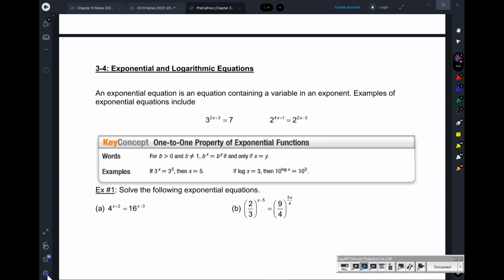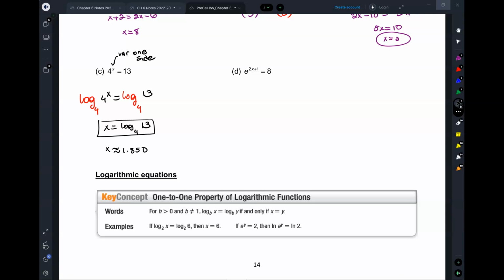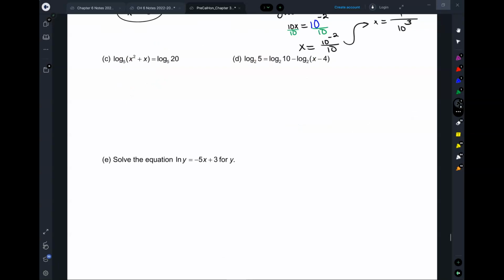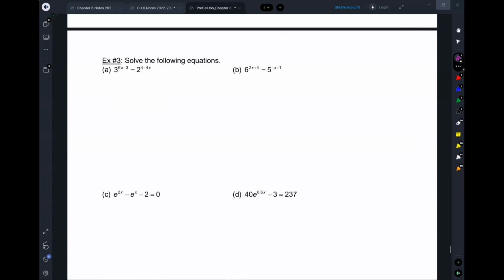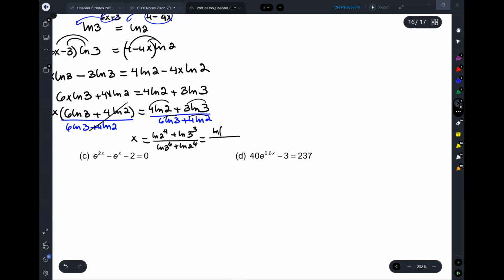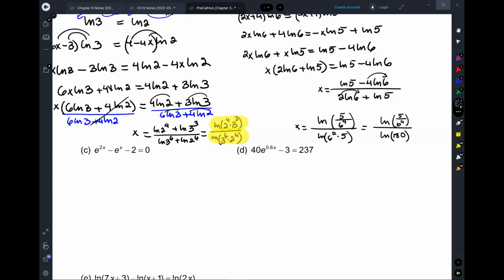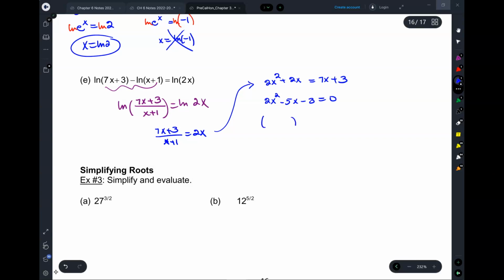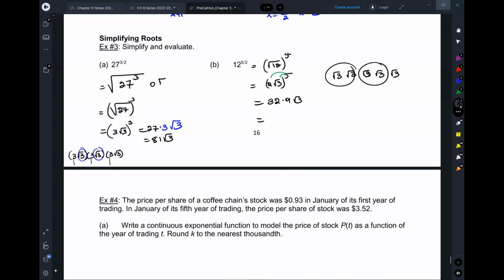Precalc Hon 3.4